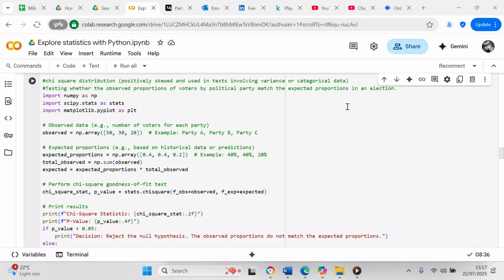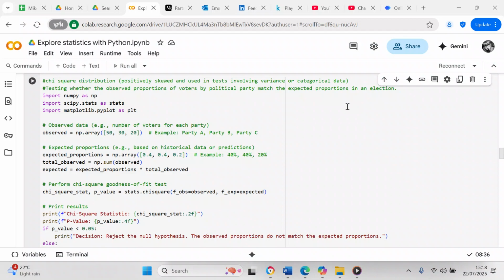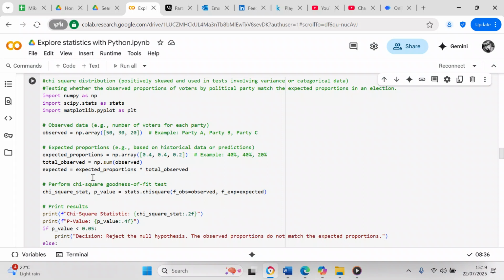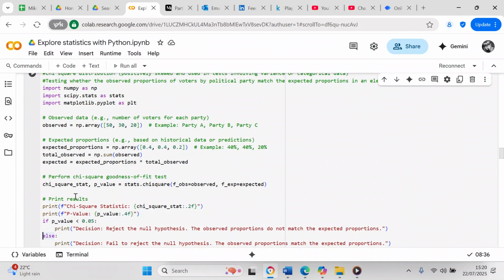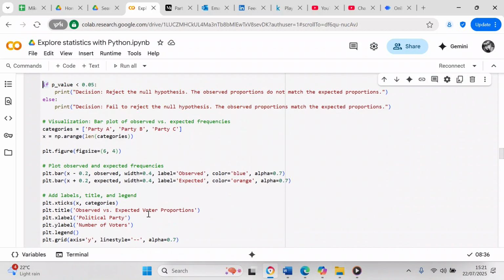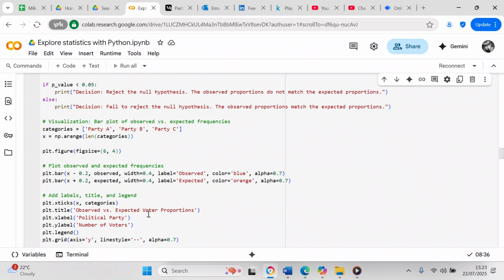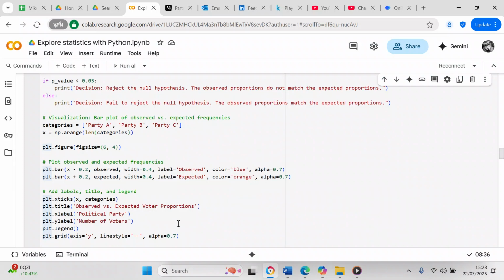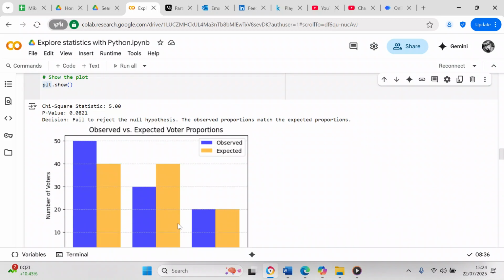Test on voter preferences using Python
In this video I review the Python code of a chi-square goodness of fit test to see if the observed voter patterns matches the expected voter patterns.